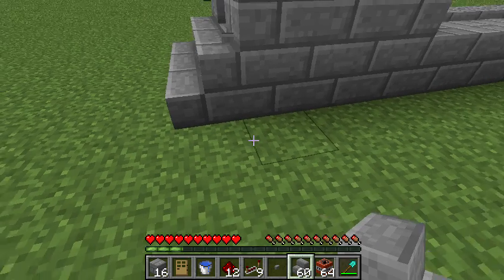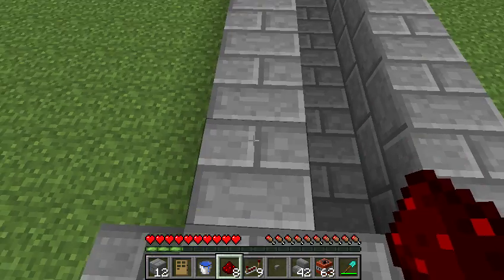Simple Redstone Tutorials With r1 - E4 TNT Cannons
In this video i show you how to make a TNT cannon... or try to anyway XD
"Catastrophic failure... yay..."